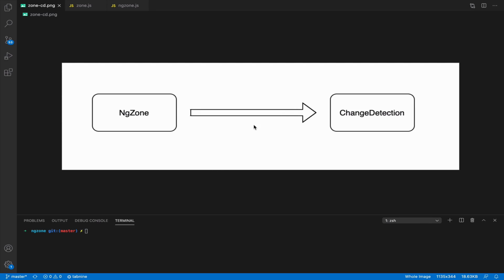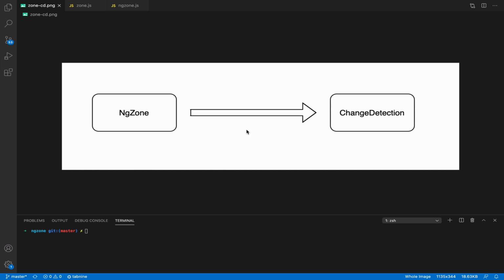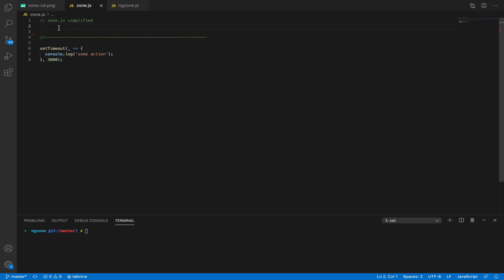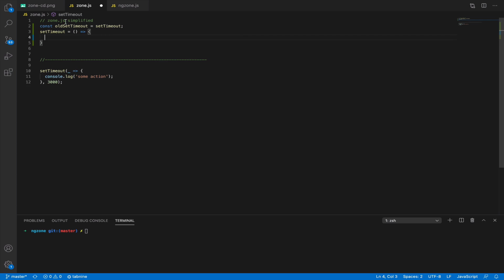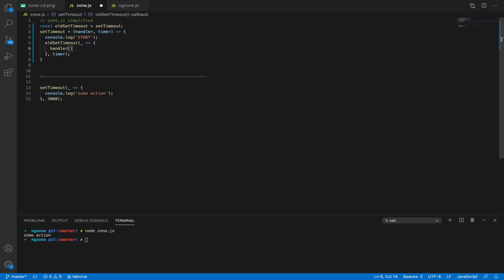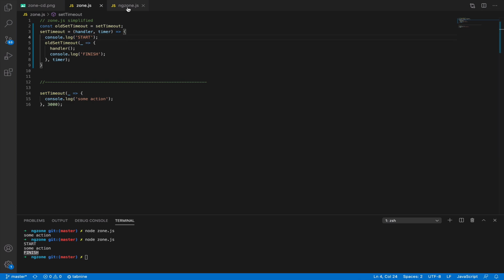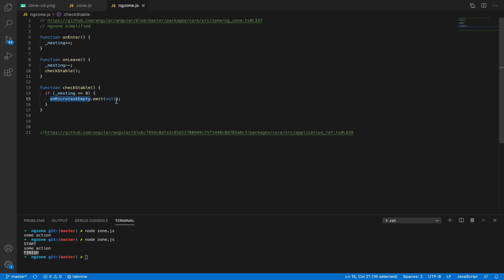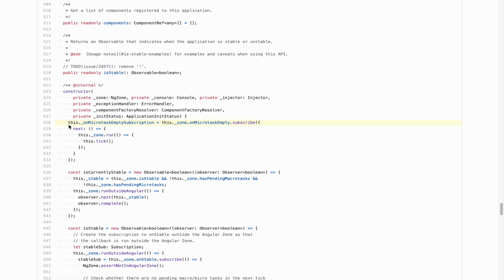S3E1 NgZone explained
A zone is an execution context that persists across async tasks. In this episode, we will create a simple version of zone.js and NgZone to get a better understanding of how it works.